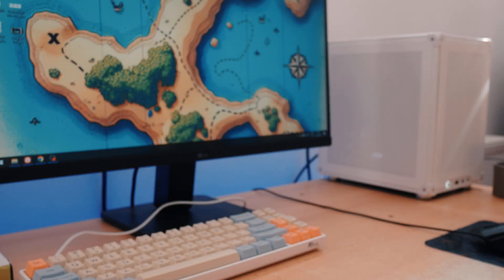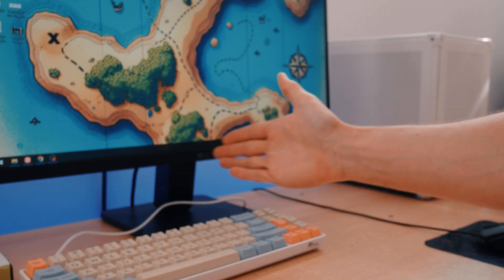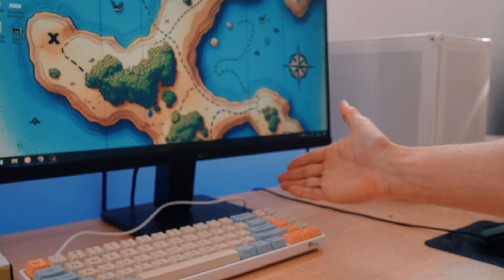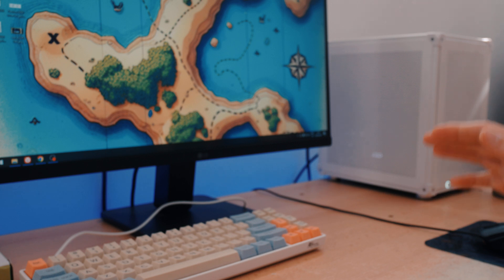ARGB on RGB only Motherboard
Simple and cheap way to add a 5V ARGB header to your motherboard if it only has a 12V RGB header.

*5V ARGB SATA Controller adapter*
This one comes with a remote

PC case: JONSBO C6 White
Motherboard: Asus B450M-A II
CPU: AMD Ryzen 5 5600
CPU cooler: Thermalright AXP120-X67
Case fans: Thermalright TL-C12 PWM
GPU: AMD RX 6700XT
RAM: Corsair Vengeance 32GB 3600MHz
Drive 1: MSI SPATIUM M450 500GB m.2 NVMe
Drive 2: Patriot P210 1TB
PSU: Be Quiet Pure Power 12 750W modular
Monitor: LG 24MR400 100Hz
Keyboard: Royal Kludge RK71
Mouse: Logitech G305 Lightspeed
Audio interface: Behringer UMC204HD
Microphone: Samson Q2U
Lapel Microphone: Boya M1
Studio headphones: AKG K240
Camera: Lumix G85
Shotgun Camera Micrphone: Boya MM1

Amazon links are affiliate links, if you buy the products I'll receive some commission which will go towards improving the channel quality and making new content like buying products to test and diy thingies to make.